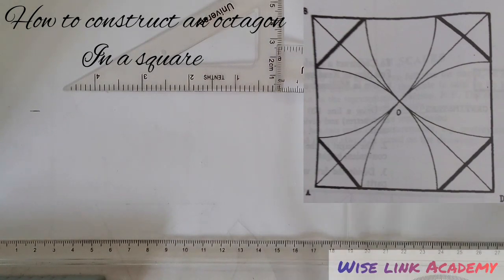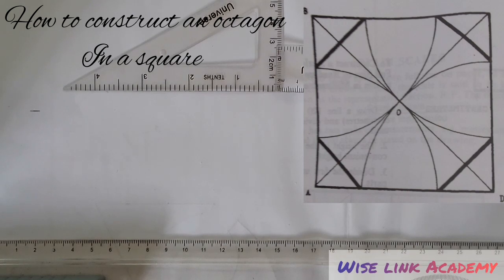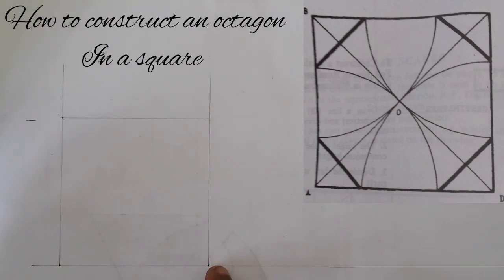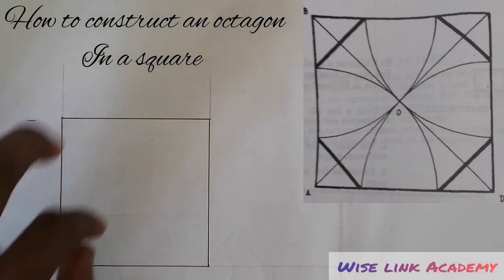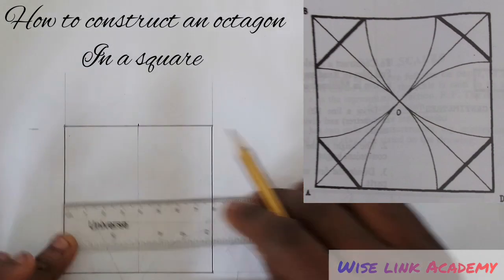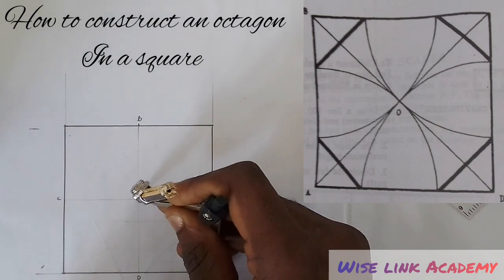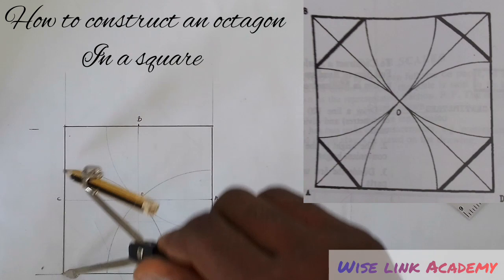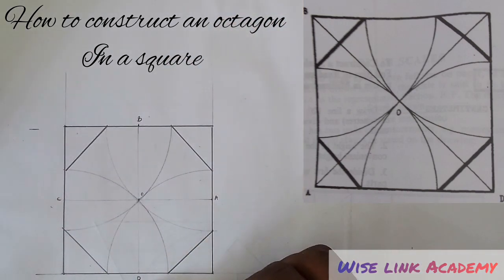HOW TO CONSTRUCT AN OCTAGON IN A SQUARE (technical drawing)